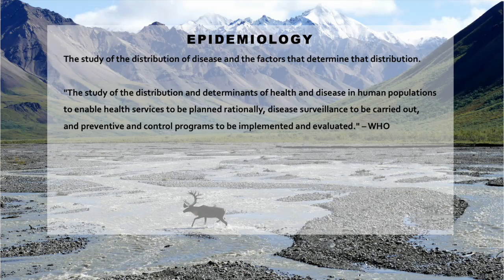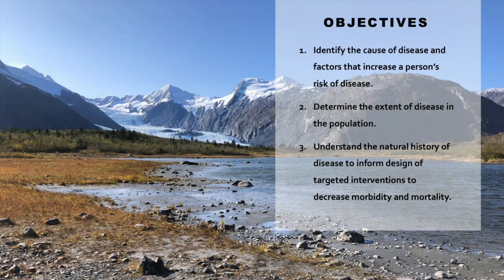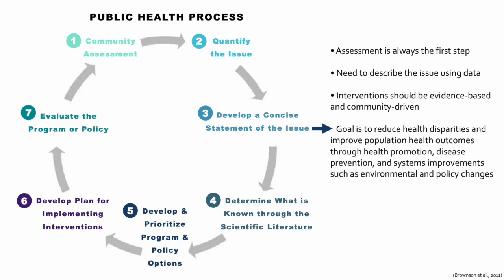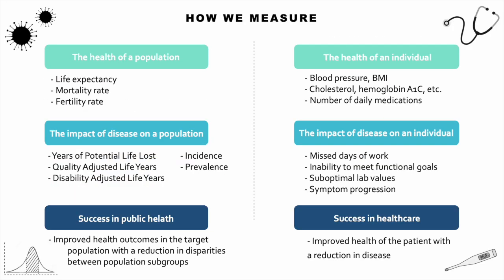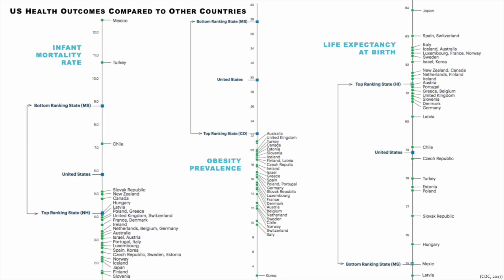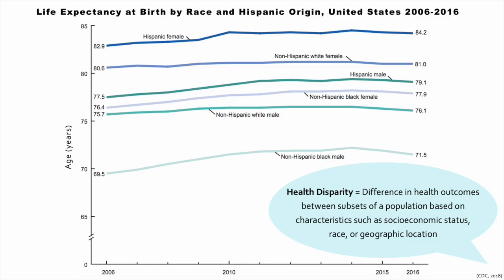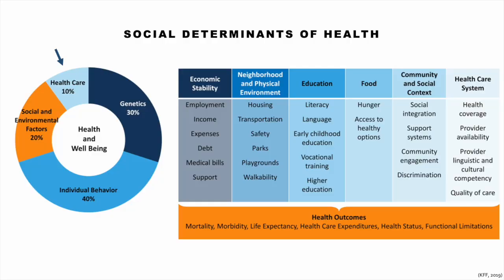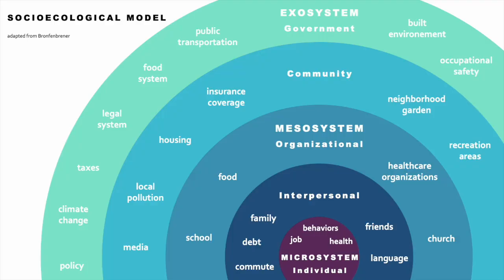Intro To Epidemiology - Part 1 of 3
What is epidemiology? Why do some people get sick, while others are healthy?

The Intro to Epi lecture is broken down into three parts. Part 1 begins with what epidemiology is, its overall goals, and how it differs from clinical patient care.

This lecture by Mary McQuilkin, NP, MPH, adjunct faculty at the University of Alaska, introduces the field of epidemiology including its purpose, overall objectives, theoretical basis, and how to measure the distribution of disease in populations.

00:00 What is Epidemiology?
01:28 Public Health Process
04:14 Population Focus
05:06 Population vs. Individual Health
06:26 Population Health Outcomes
09:11 Social Determinants of Health
09:51 Socioecological Model
11:17 Practice Questions